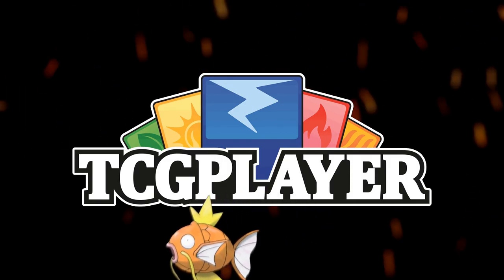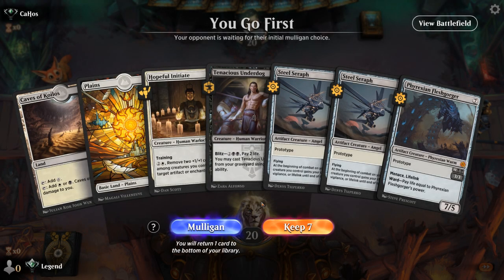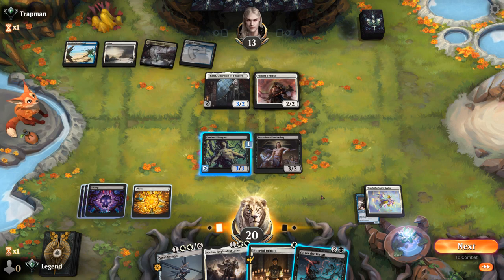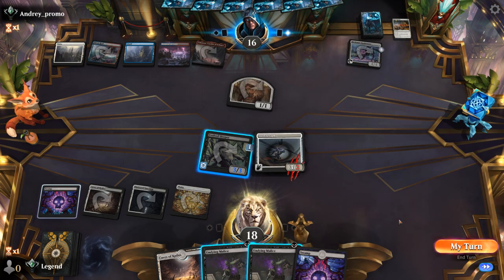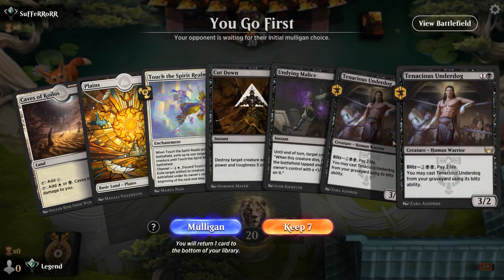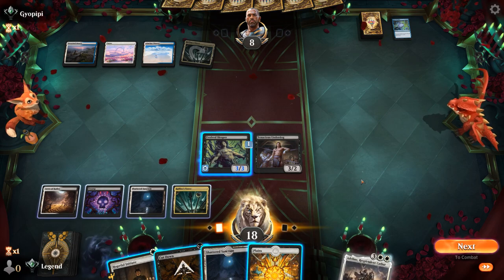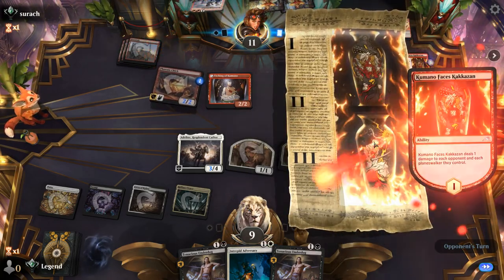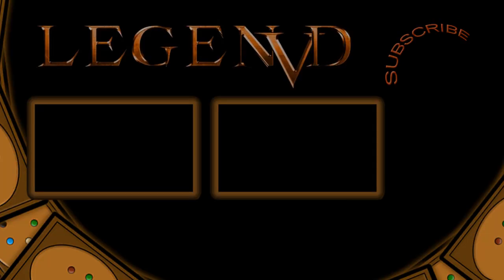Undying Prototypes - Brothers' War Standard - MTG Arena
Magic: The Gathering Arena deck tech & gameplay with a Black/White Prototype aggro deck, featuring Undying Malice, Phyrexian Fleshgorger and Steel Seraph from The Brothers' War in Standard.

00:00 - Deck Tech
04:50 - Match 1
07:35 - Match 2
11:23 - Match 3
19:17 - Match 4
22:22 - Match 5
25:15 - Match 6
27:35 - Match 7
30:49 - Match 8